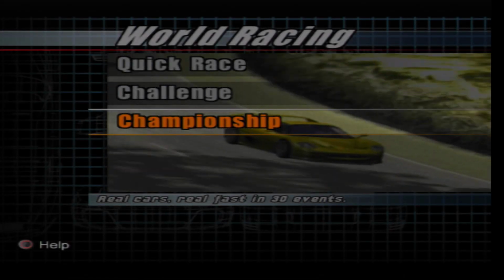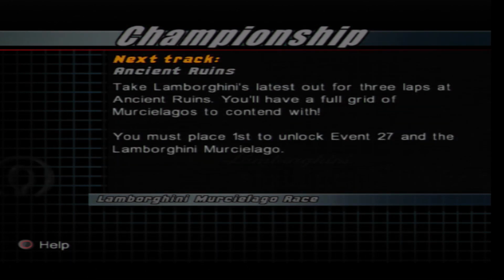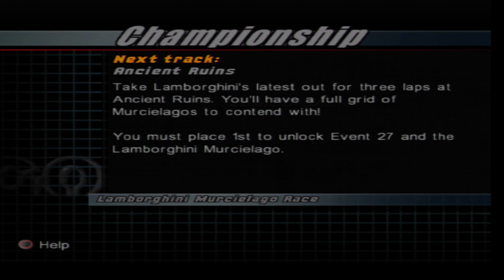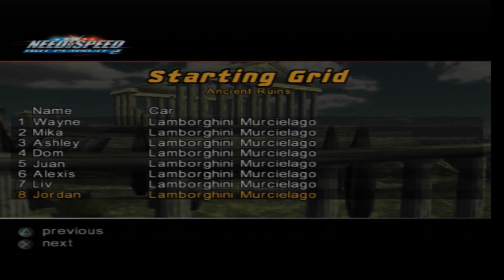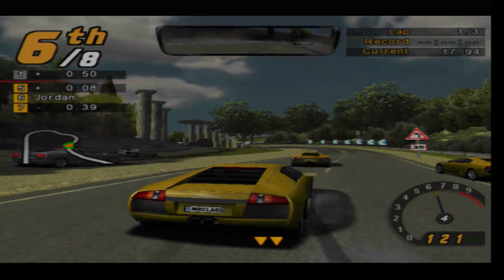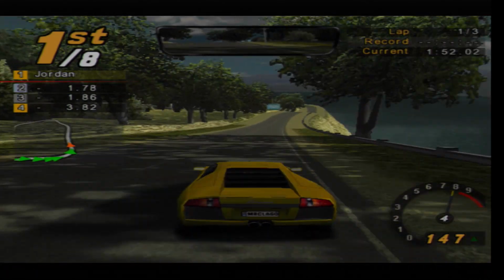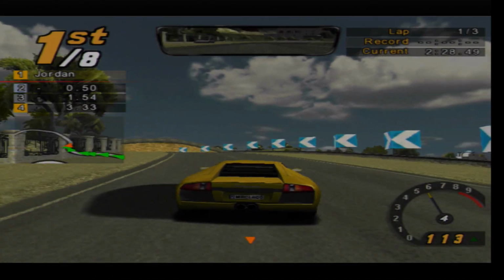Let's Play Need for Speed: Hot Pursuit 2 (PS2) - Episode 35 - Lamborghini Murciélago Race